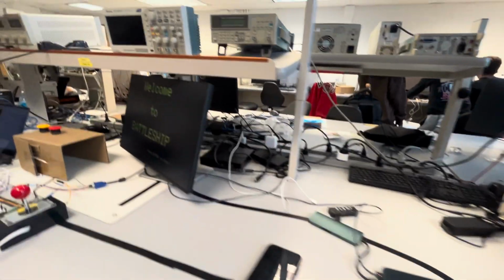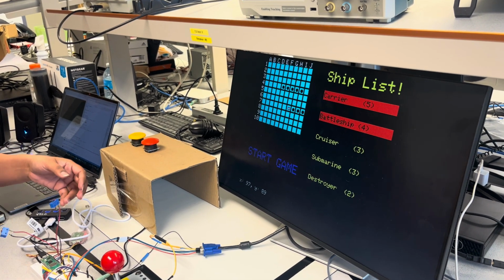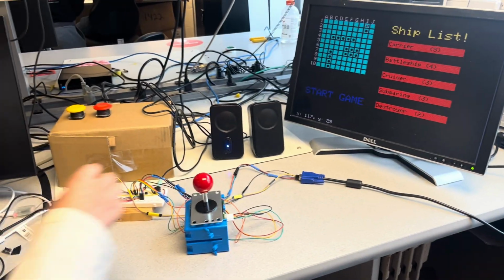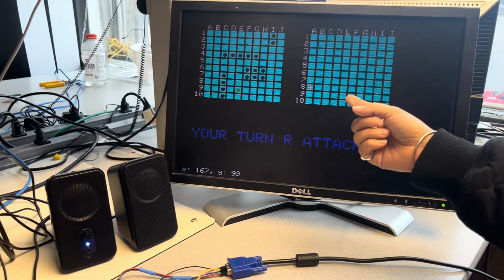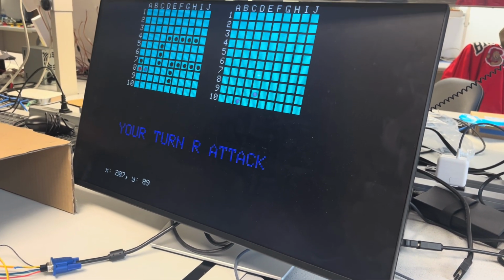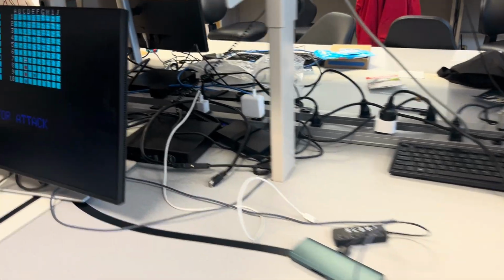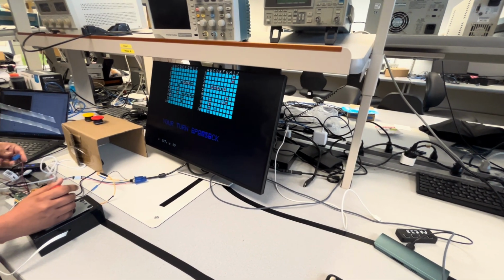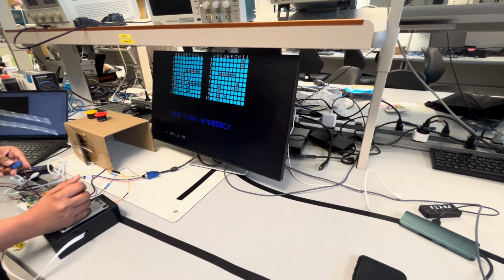WiFi Battleship implemented with Raspberry Pi Pico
ECE 4760 students Chengle Zheng, Dikshanya Ramaswamy, and Akansha Shrestha demonstrate their final project for the spring 2025 semester.